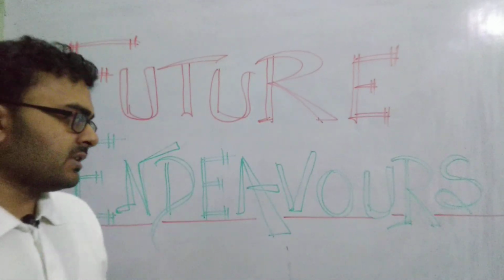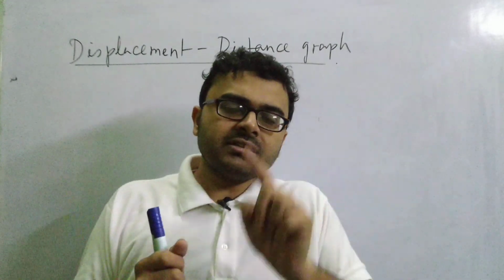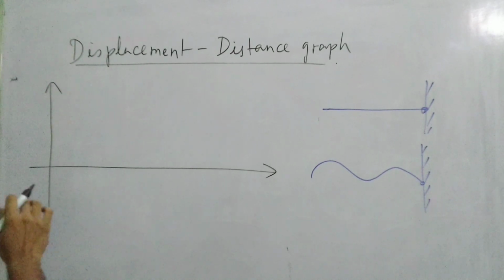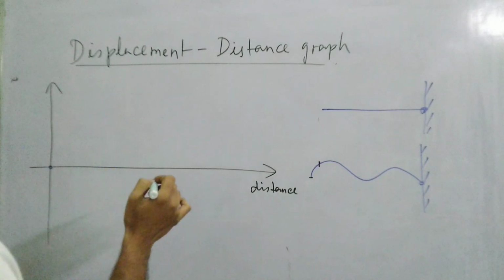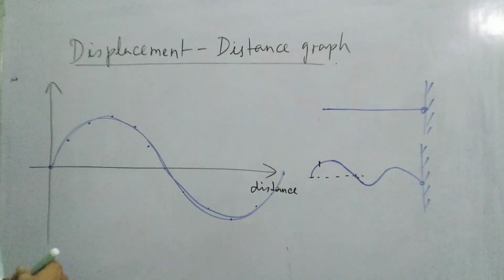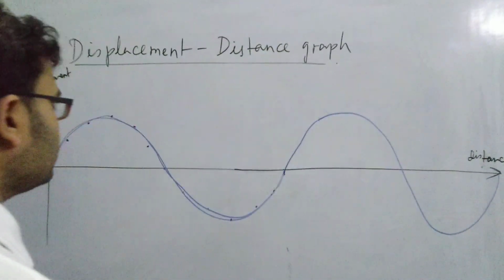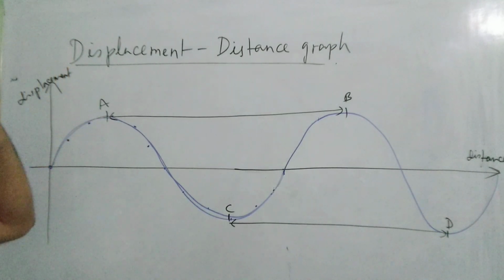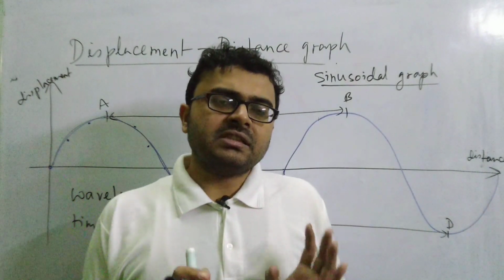16 December 2023